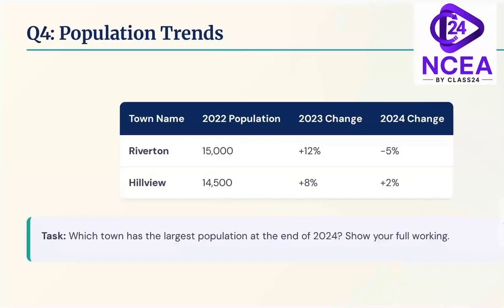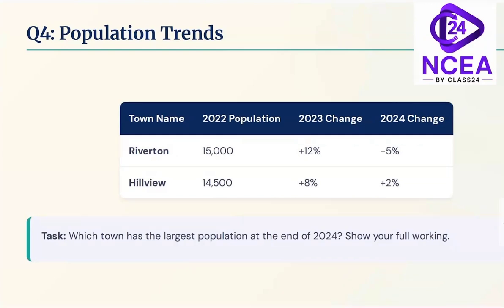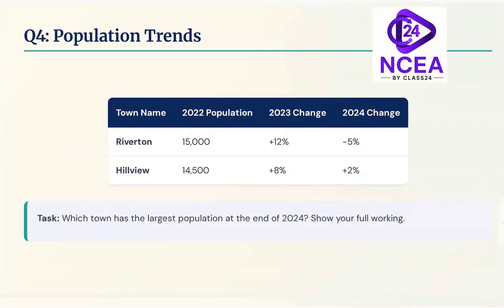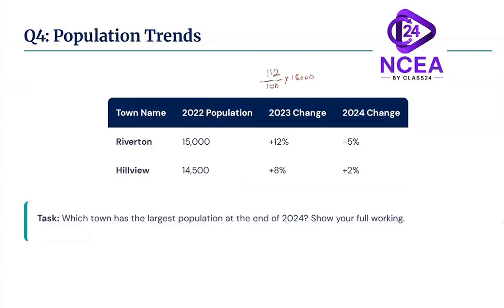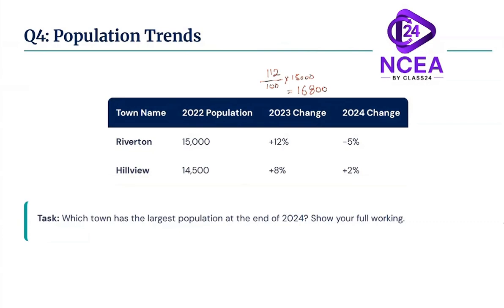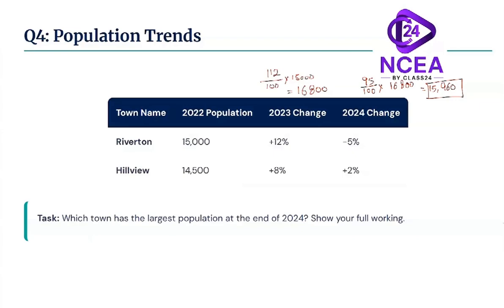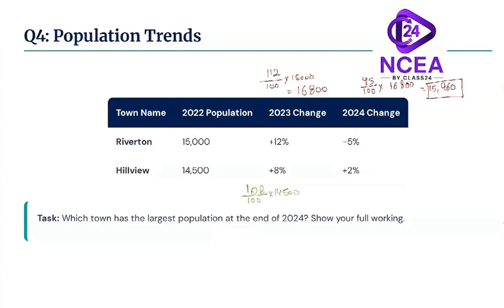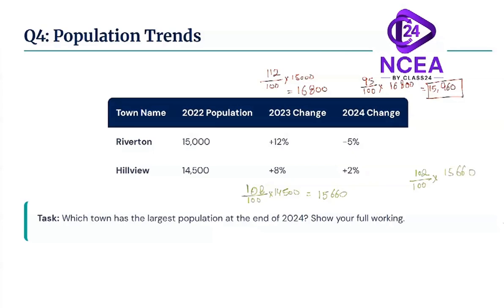NCEA Level 1 Percentage Problems – Population Growth & Decrease Questions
In this video, we solve an important NCEA Level 1 Percentage problem based on population growth and decrease using step-by-step calculations.

This lesson helps students understand how to calculate:
Percentage increase
Percentage decrease
Population growth over multiple years
Comparing final population values
Real-life percentage applications

👉 Question covered in this video:
Two towns (Riverton and Hillview) experience population changes over 2023 and 2024. We calculate:
✔️ Population increase using percentages
✔️ Population decrease after growth
✔️ Multi-step percentage calculations
✔️ Final comparison of populations
✔️ Which town has the highest population at the end of 2024

This video is useful for:
NCEA Level 1 Maths students
Students learning percentage applications
School exam preparation
Foundation and Olympiad Maths learners

Concepts are explained in a simple and beginner-friendly method to help students understand percentage growth questions easily.

Important Learning:
When percentages are applied over multiple years, each percentage change is calculated on the NEW population, not the original one.